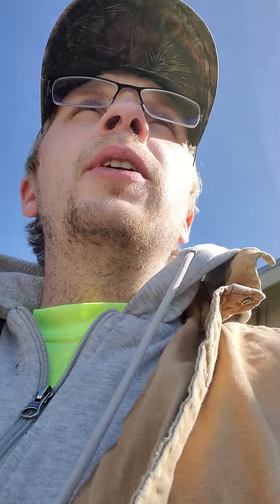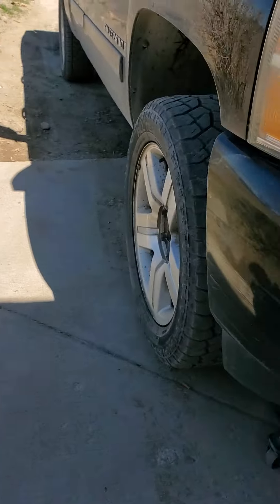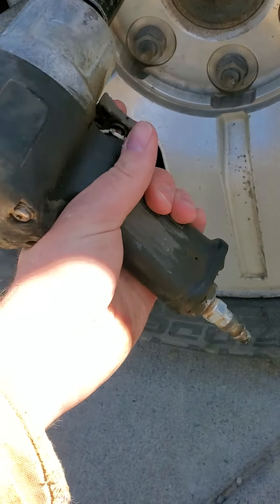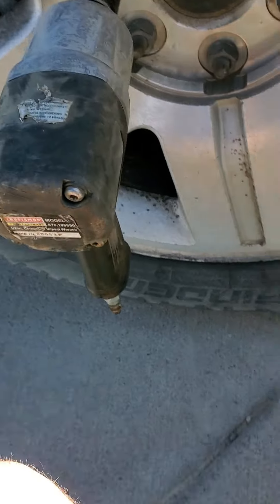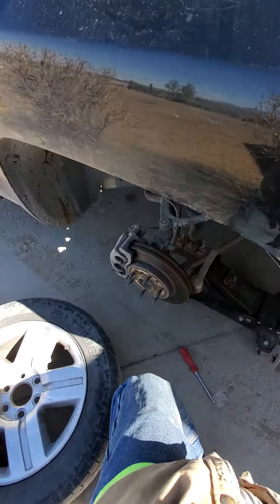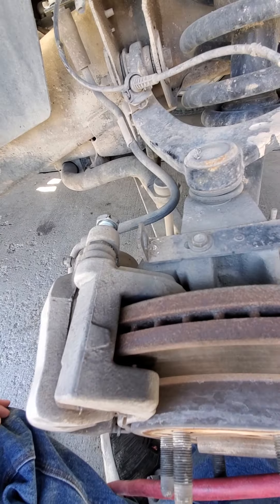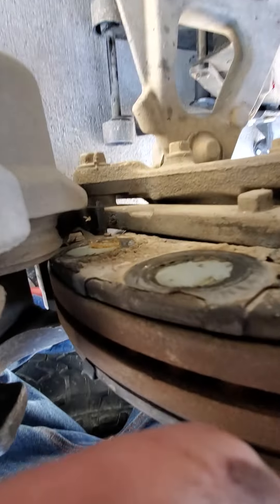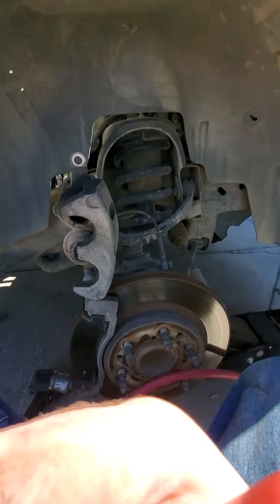2007-2012 Chevy Silverado 1500 Front Brake Pad Replacement part 1